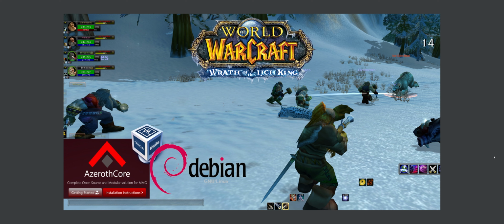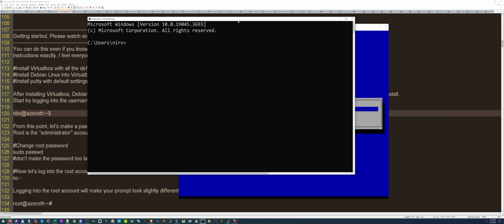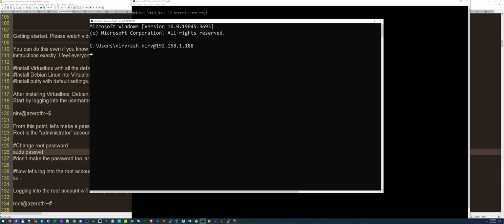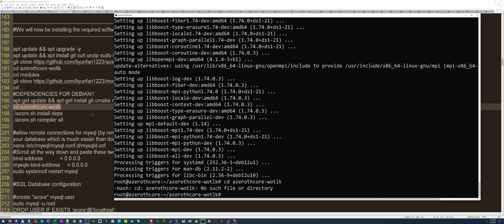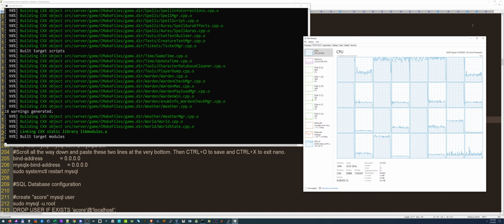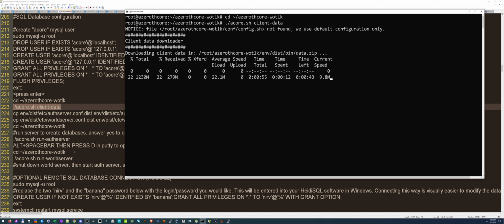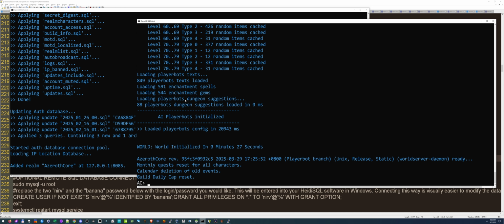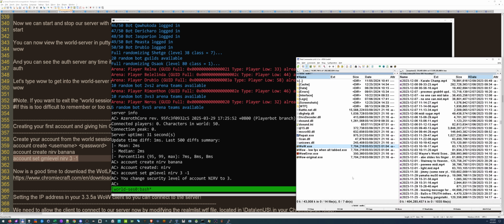Installing Azerothcore in 2025 using my own guide since people still have problems.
You do not need to mug for the camera on youtube to make useful tutorial videos for people.
People want information - we don't want FACES.